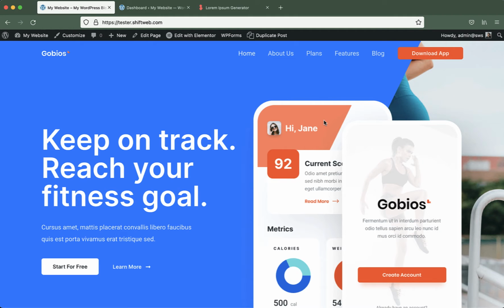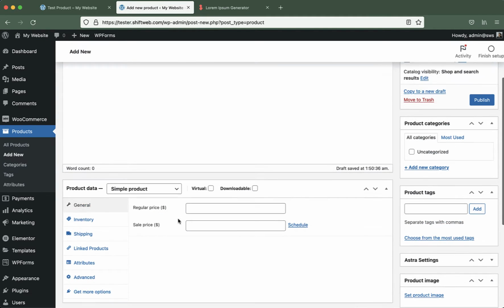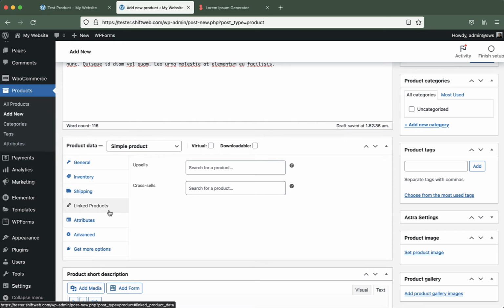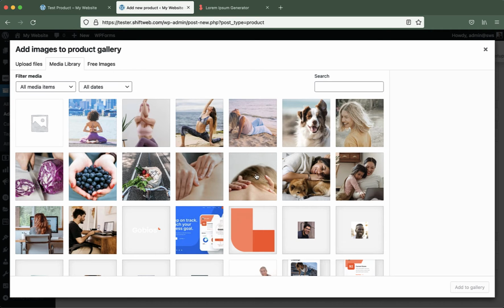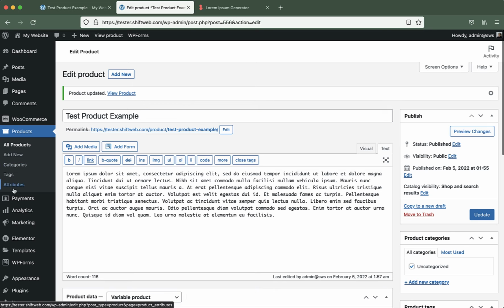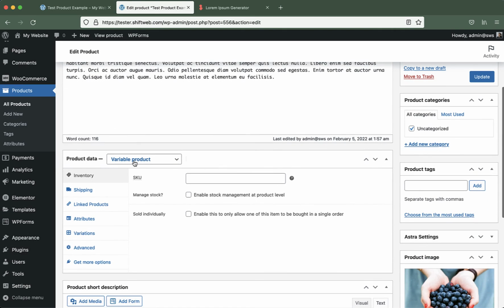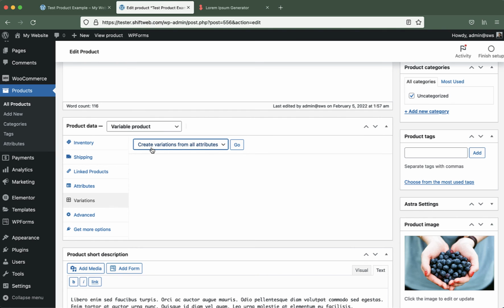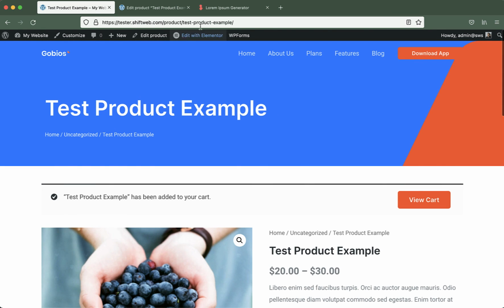How to Add a New Woocommerce Product